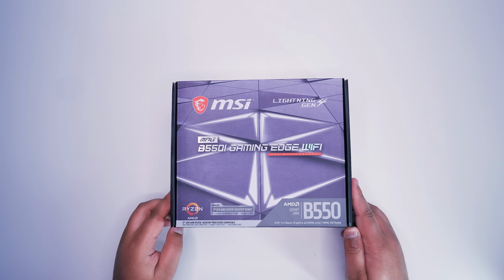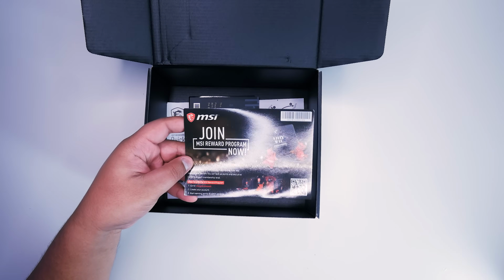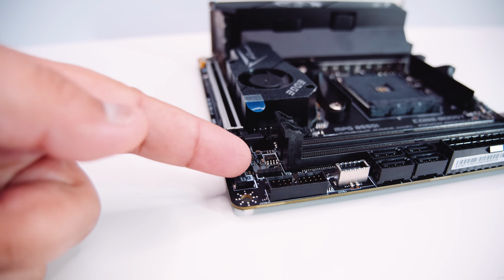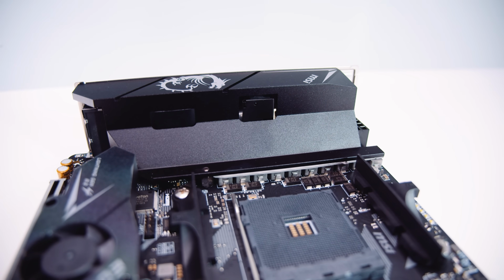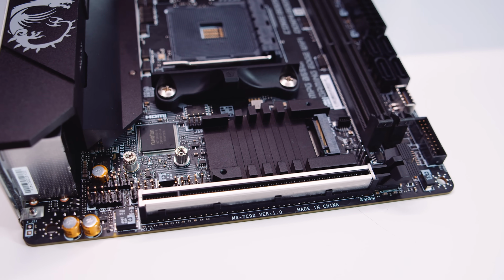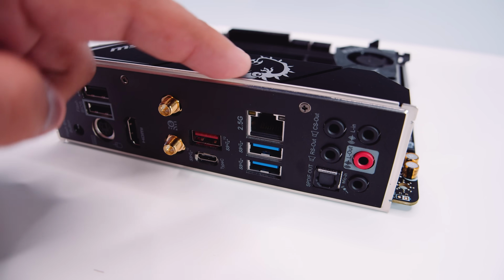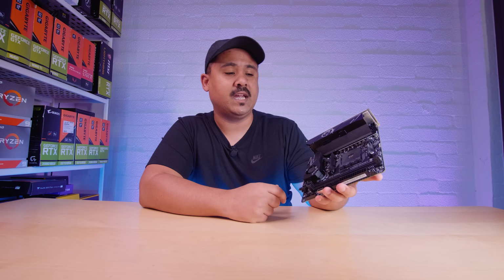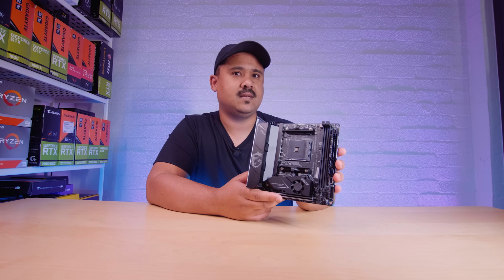Tiny But MIGHTY - MSI MPG B550I GAMING EDGE WIFI - First Look and Overview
Time to check out some B550 MSI Freshness!